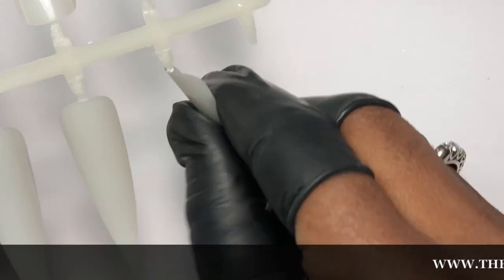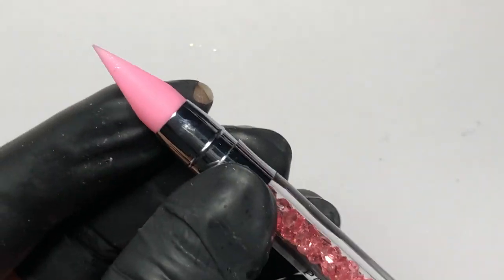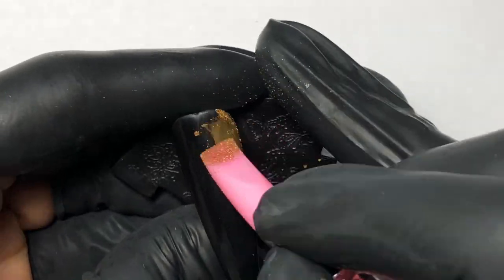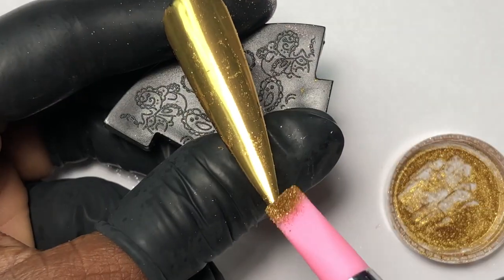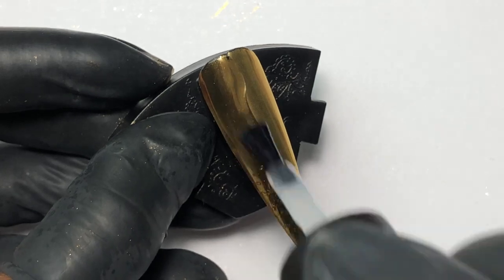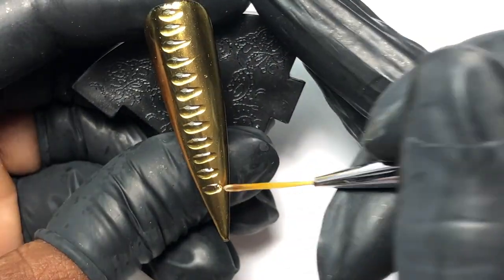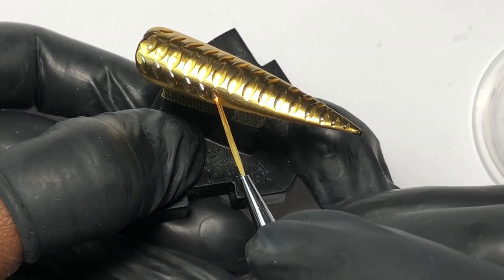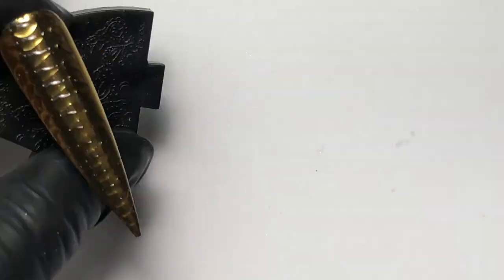NAIL ART DISPLAY TIPS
POOCHIEZ NAILS NAIL ART TIPS